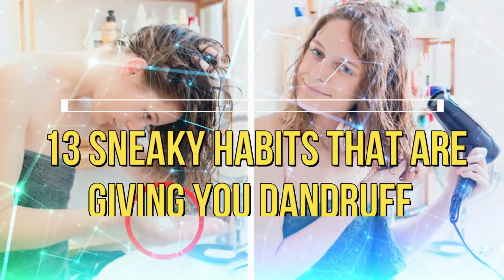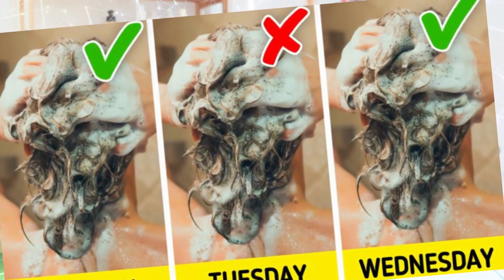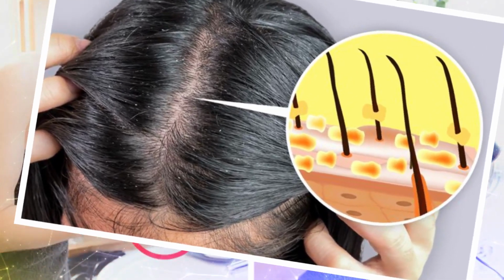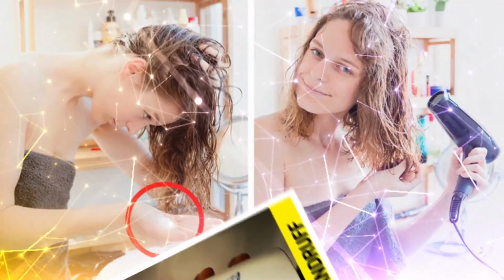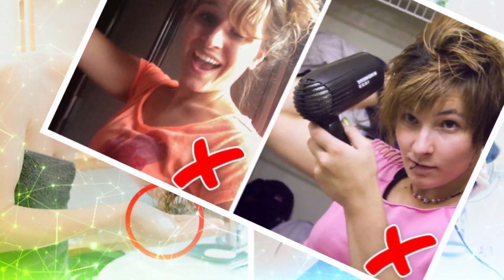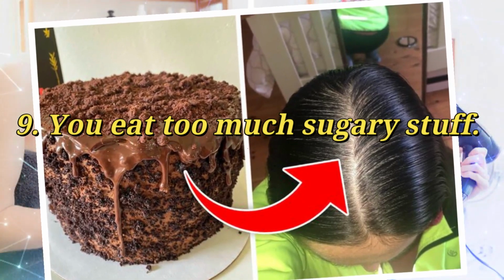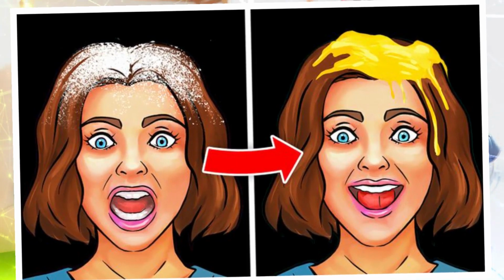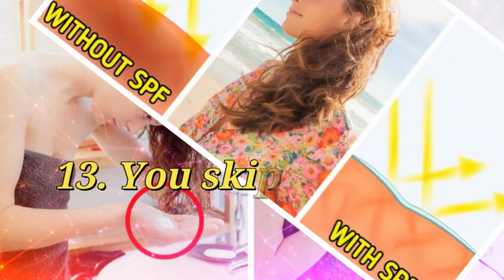13 Sneaky Habits That Are Giving You Dandruff 13 Sneaky Habits That Are Giving You Dandruff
13 Sneaky Habits That Are Giving You Dandruff
13 Sneaky Habits That Are Giving You Dandruff
Sometimes when trying to get rid of dandruff, you might be doing something that only makes it worse. For example, you could be washing your hair too often or too rarely. And the way you brush your hair can also make a difference.

We at Bright Side put together a list for you of very common things, that are actually “accomplices” to this hair condition.

1. You shampoo your hair too rarely or too often.
When you wash your hair rarely, sebum builds up on your scalp, and together with sweat, it creates the perfect environment for flakes to appear. On the other hand, shampoo should not be used every day either. You will remove all the essential oils from your scalp that it needs to be nourished and strong, and you will dry it out. Specialists recommend shampooing your hair every 2 or 3 days or so, to avoid all these issues.

2. You don’t use conditioner.

When you shampoo your hair, you also remove its natural sebum, besides dirt and other residues. That sebum needs to be replenished and this is what conditioners do. They add vitamins and nutrients to your hair, they increase the shininess and volume of your hair, and they also prevent excessive dryness.

3. You have a sensitivity to your hair’s natural fungus.

Dandruff is caused by an overgrowth of a fungus called malassezia, which also causes acne problems. We all have it on our skin, but some people tend to have more oily scalps than others because this yeast feeds on skin oils. Thus the flakes appear. And although dandruff can’t be cured, it can be controlled.

4. You don’t rinse properly.

After rinsing, you might leave some residue on your scalp that could be the perfect environment for the reproduction of flakes, due to this common fungus we all have on our skin. When there is too much dirt and oil secretion on the scalp, malassezia can grow excessively and cause dandruff, or even seborrheic dermatitis, which is severe dandruff.

5. You don’t brush it properly.

Brushing your hair improves circulation and removes dead skin cells. By brushing, you also get rid of the dirt from your scalp, so it needs to be done every day to minimize the cause of dandruff. Do it regularly, twice a day, but don’t overdo it. Brushing your hair too often can lead to hair loss. Try to avoid harsh brushes, that can damage your scalp and may cause swelling.

6. You don’t alternate shampoos or don’t use a specific dandruff shampoo.
Normal shampoos on the market may lead to irritation of the scalp and flakes, because of the detergents they contain. Finding the right shampoo may take some time, but alternating several types along the way may help you to get rid of the flakes. You can also use a shampoo that is specifically made for dandruff, there are different variants according to the medication they contain.

7. You style your hair too often.
If waxes, mousses, gels, or hair sprays are not removed properly from your hair, they build up over time, making your hair oily and dirty. Over time, your scalp can become irritated, dry, and itchy. Plus, the heat and the chemicals from these products make your hair weak and can cause it to break easily. You may also develop a sensitivity to certain skincare products, so be careful with what you choose.

8. You stress too much.
When we stress, our immune system has to suffer, and this can encourage the growth of oil and the fungus, malassezia. If you notice that you start having dandruff during a specific period of time, write down what events happened during that time and how they impacted your hair health. Take a long walk to clear your thoughts, do yoga, or take a long, warm bath from time to time. This will help you relax.

9. You eat too much sugary stuff.
Sugar can also influence your hair health by creating an imbalance of hormones in your body. It increases your blood sugar levels, so your glands start producing more oil. That’s why you might have greasy hair faster if your diet consists of a lot of sweets.

10. You don’t eat properly.

It was shown that full-fat dairy products and saturated fats increase inflammation and the production of sebum. To control this, try to eat foods rich in zinc and B vitamins. Bananas have a great deal of these nutrients but don’t forget to include seafood, nuts, avocado, or red meat in your diet because they are great sources of zinc.

11. You don’t moisturize your scalp enough.
Your scalp is still the same as the other skin on your body, so it should be treated as such. A dry scalp can flake and itch, so apply moisturizer whenever you have the chance. You don’t even have to buy special products for this, just go in the kitchen and grab some eggs.

Separate them in a bowl and put the egg yolks inside. You can add yogurt, lemon, and honey, and put the entire mix on your dry hair. Cover it with a shower cap, then rinse it with shampoo. Egg yolks are full of all the proteins and vitamins that your hair .